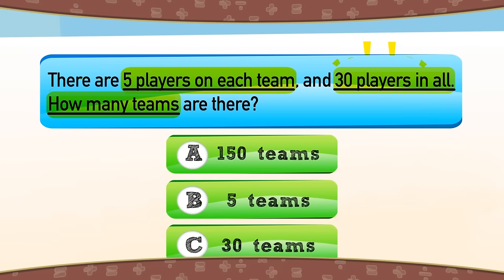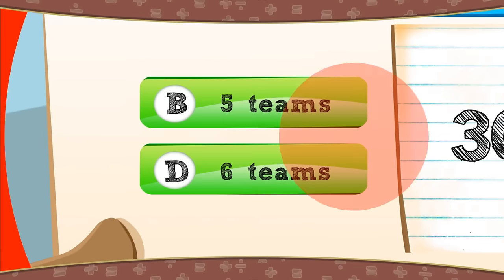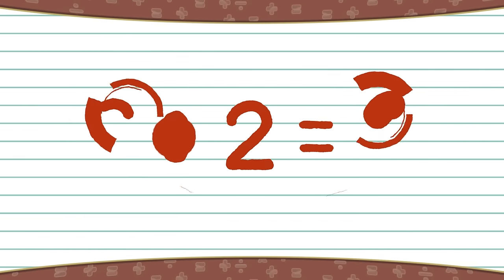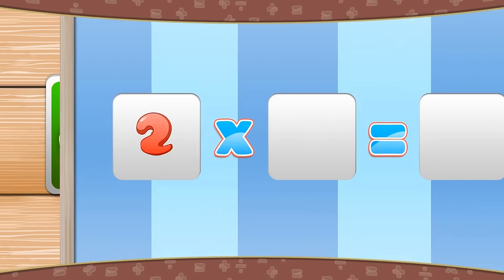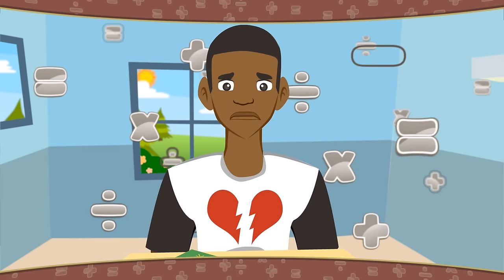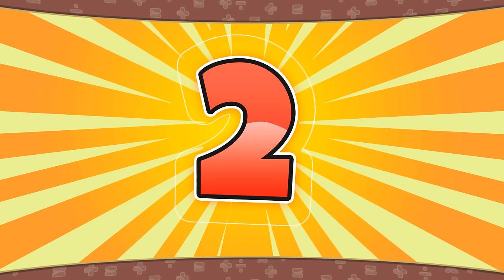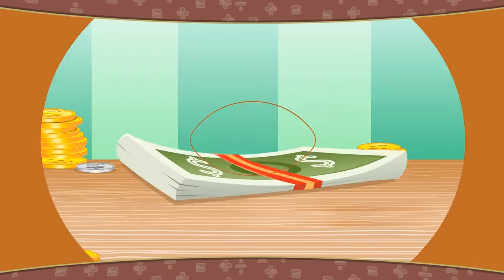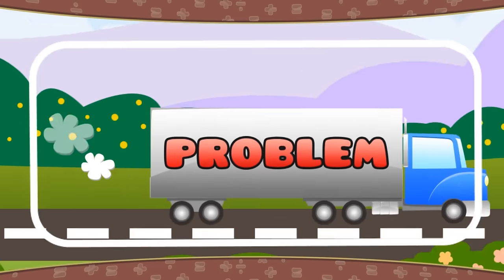Test Prep Song | Math Test Taking Strategies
If you like Numberock videos, you are cordially invited to try out our growing library-of equally engaging digital and printable learning resources FREE for a month

Video Summary:
Imagine a song so catchy it sticks to your brain like peanut butter that accidentally drips into your ear and somehow makes it through every layer of impermeability designed by nature to protect that very thing from happening. Well, this song has got it all: test-taking wisdom of the ancient-world wrapped in a toe-tapping tune for the modern day.

You’ve got elimination by your side, reasonableness as your trusty steed, and inverse operations ever-present in your time of trouble. Estimation waltzes in, and labeling answers?, That's handy, for sure!